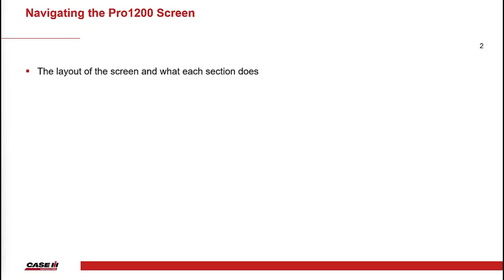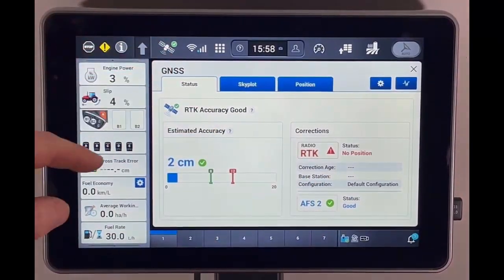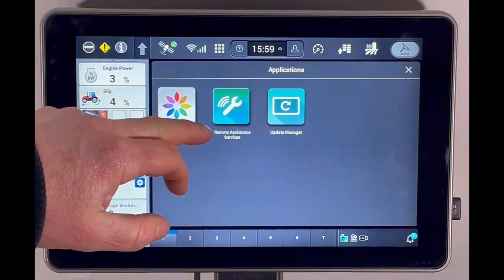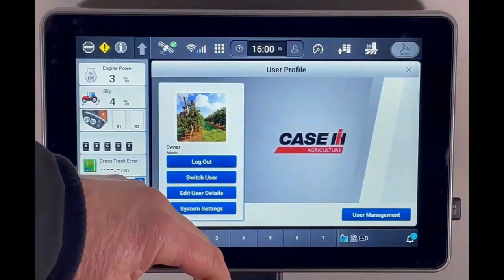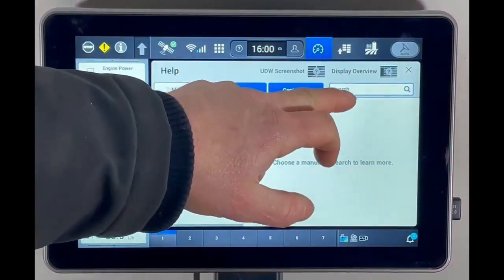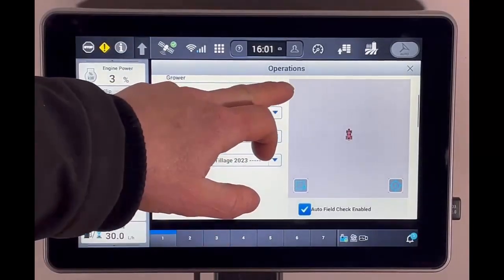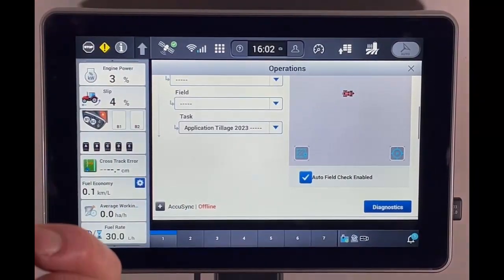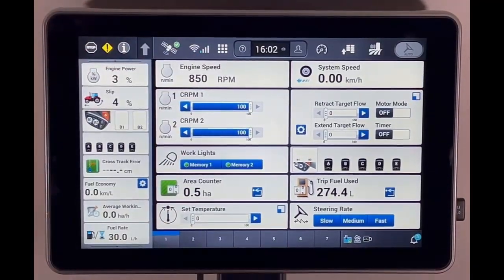Pro12 1 Navigating the Screen